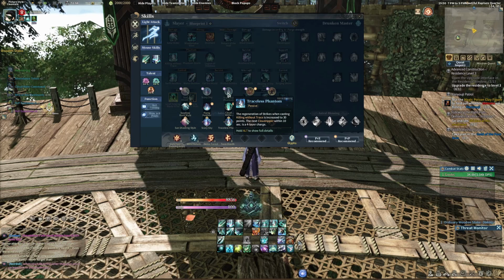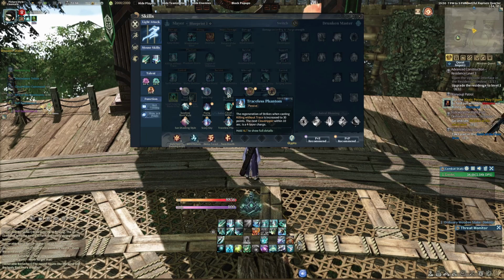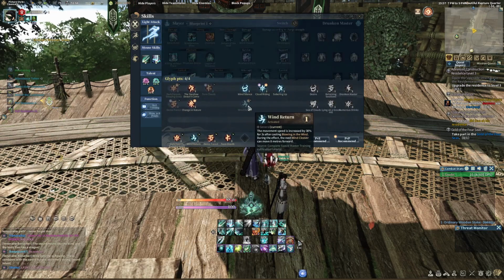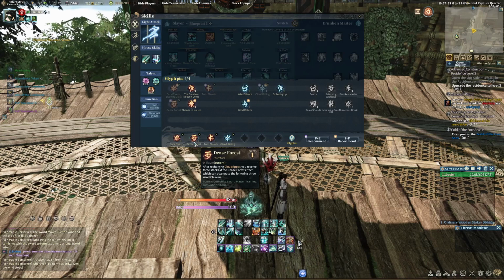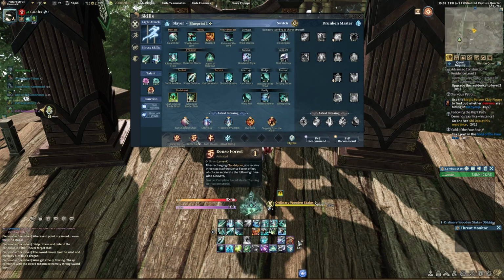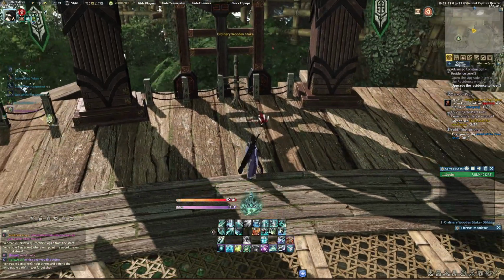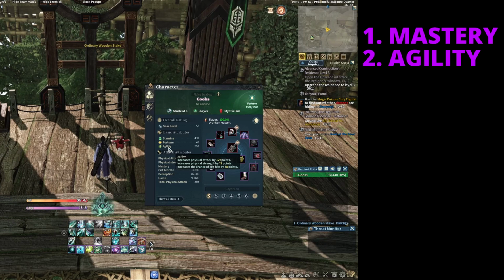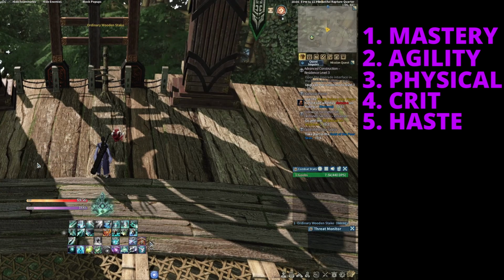Swords of Legends Online | PVE Guide: Slayer Charge Build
The Slayer is a spec that can focus on frequent, small hits, or deal heavy damage. In this video, GooberTroy goes into depth with Swords of Legends Online's Slayer Charge Build. This guide is focused on PVE, reviewing the various aspects from skill overviews, astral blessings, glyphs, and combos.

There will also be a few Reaper videos coming in the future so keep an eye out for those. In addition, there's a PVP slayer video in the works to go over a few of the combos for different builds. You are all wonderful!

0:00 - Intro
0:50 - Skill Overview
4:31 - Astral Blessings
8:02 - Glyphs
11:16 - Stat Priority
12:18 - Burst Rotation
14:06 - Sustain Rotation
16:09 - Final Thoughts